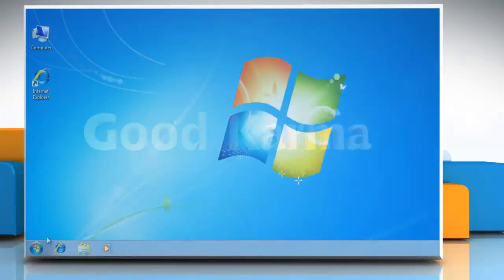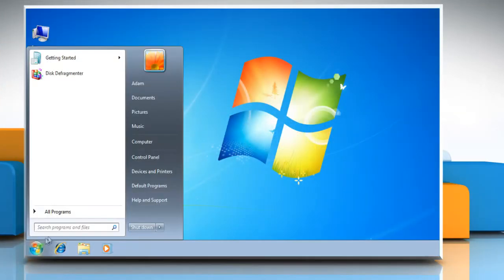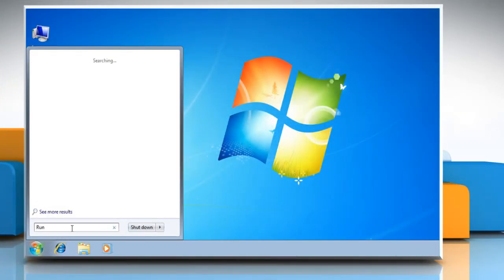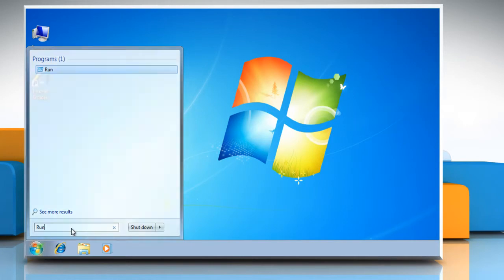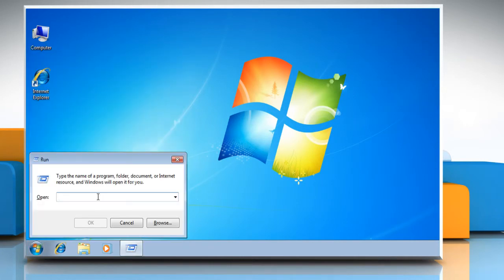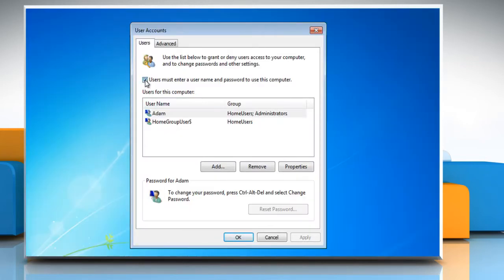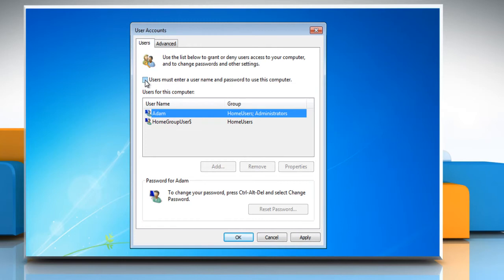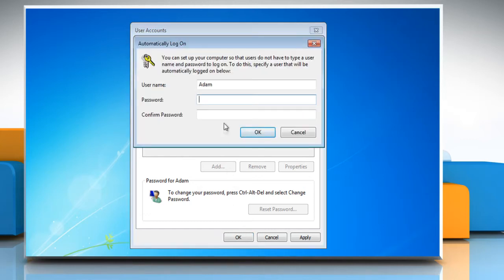How to Disable Welcome Screen on Windows® 7 PC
Watch the video for the steps to disable the Welcome Screen on a Windows® 7 based PC.

In case you were not aware, a welcome screen is that screen which loads up each time when you start up your Windows® Vista-based PC.If you want, you can get rid of the Windows® Vista Welcome Screen.